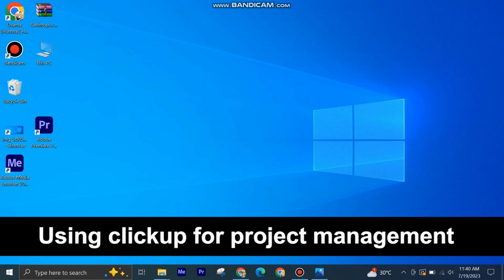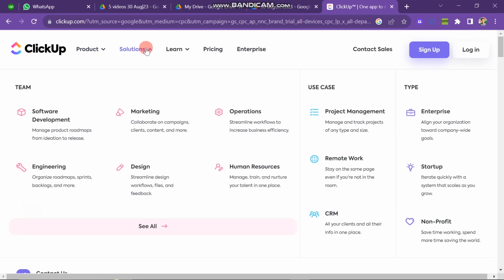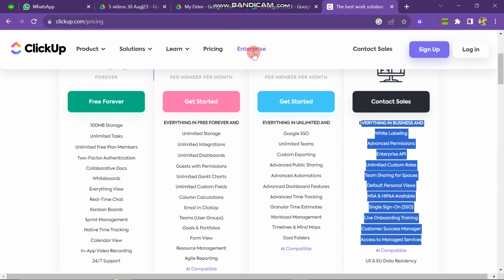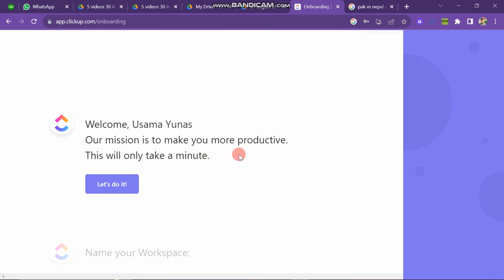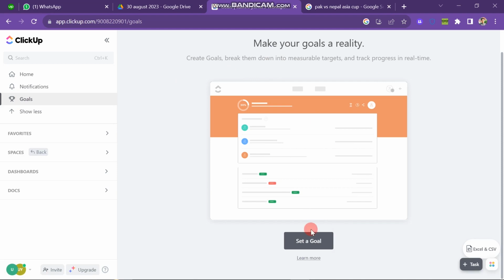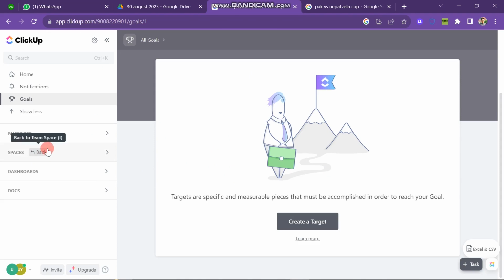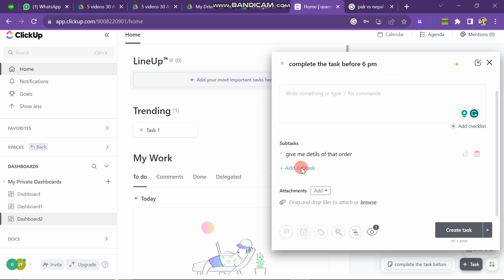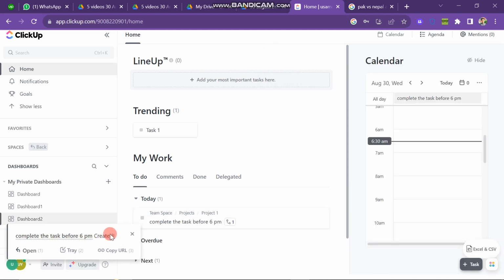CLICKUP TUTORIAL 2025: HOW TO USE CLICKUP FOR PROJECT MANAGEMENT (BEGINNERS GUIDE)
Welcome to the ultimate beginner's guide on how to use ClickUp for project management! If you're looking to boost your productivity and streamline your project management process, you've come to the right place. In this comprehensive tutorial, we'll walk you through every aspect of ClickUp, ensuring you harness its full potential for your project needs.

0:00 INTRO
0:04 TUTORIAL